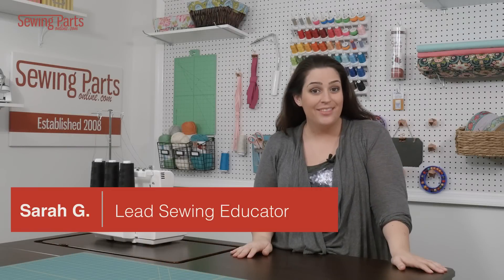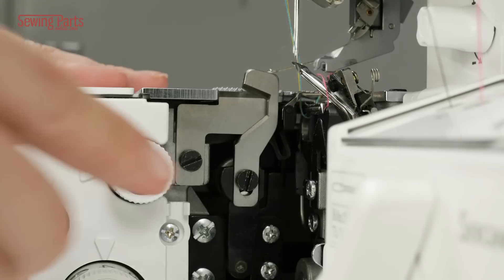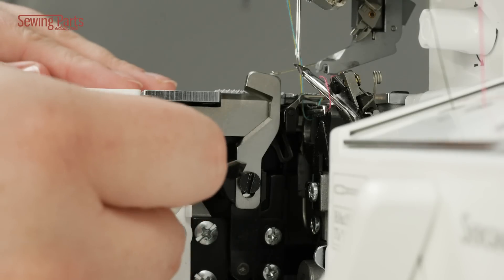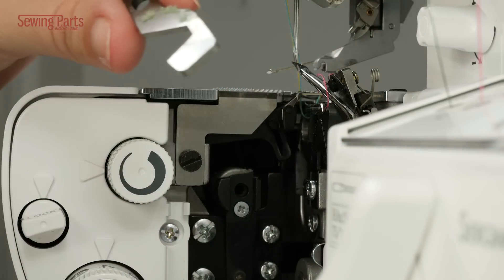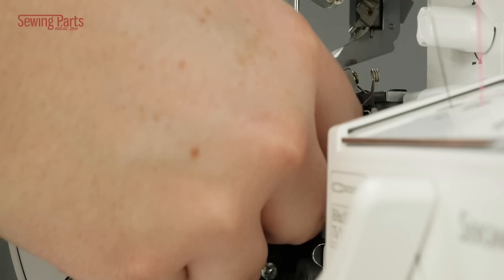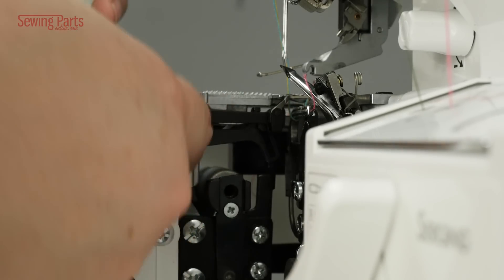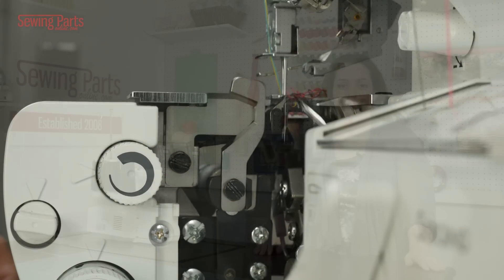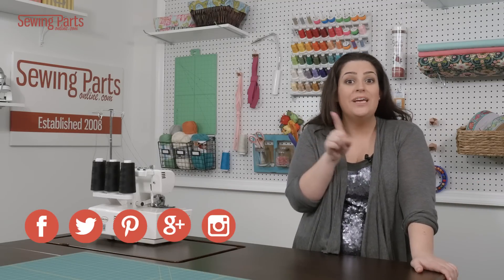How to Change Your Serger / Overlocker Knives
If you're finding your overlocker just isn't cutting those raw edges as well as it used to, it's likely time to replace your blades.

Serger knives are generally durable and long-lasting, but they certainly don't last forever. Depending on how often you used your overlock machine, you may be surprised at how often those blades need to be changed.

In this serger tutorial, we demonstrate how to replace both the upper knife and lower knife.